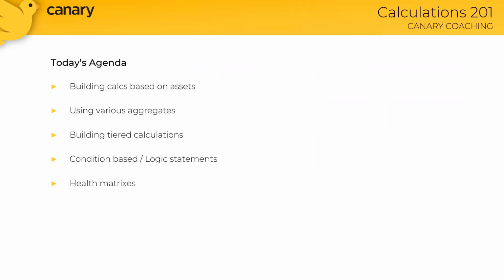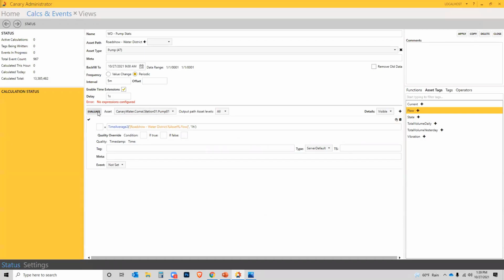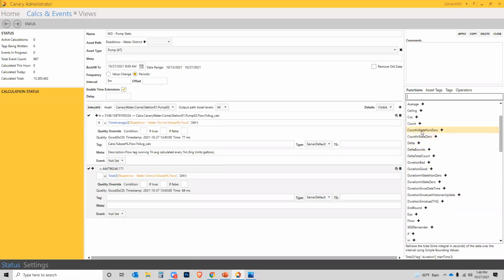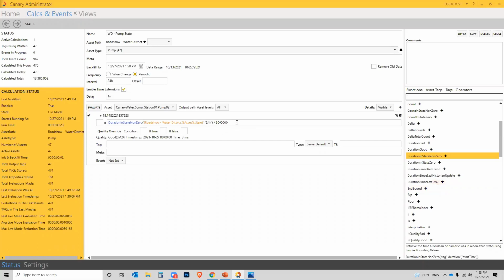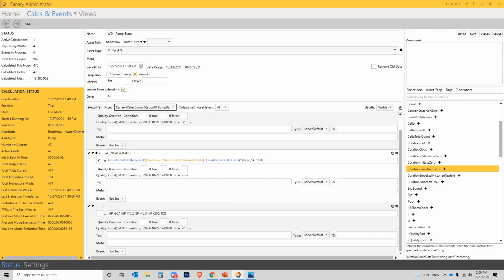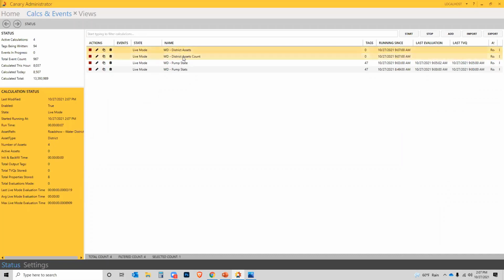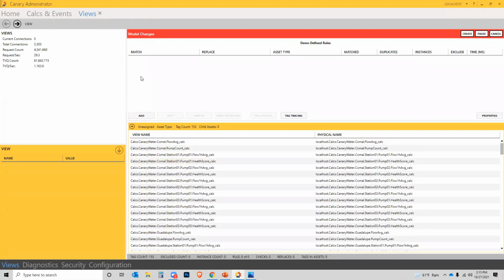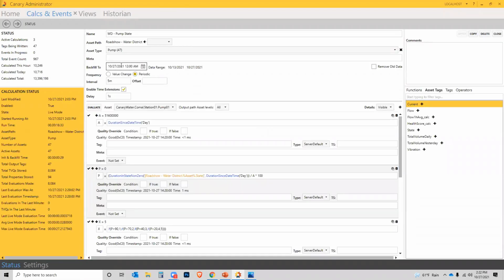Canary Coaching: Calculations 201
The second dive into the Canary Calculation server featuring examples of calculated tags and expressions.